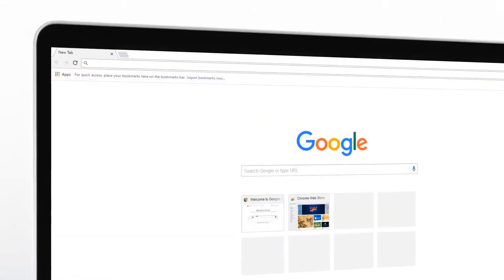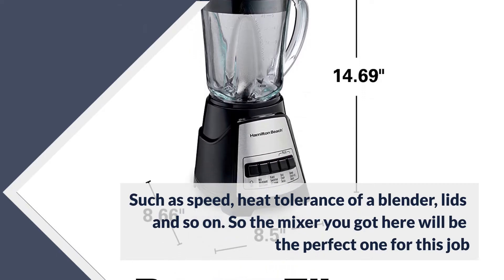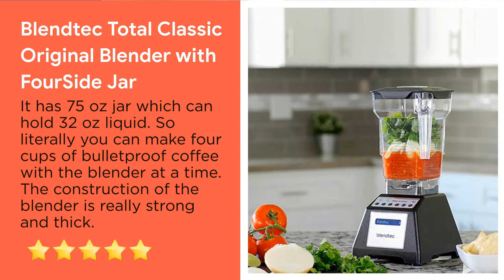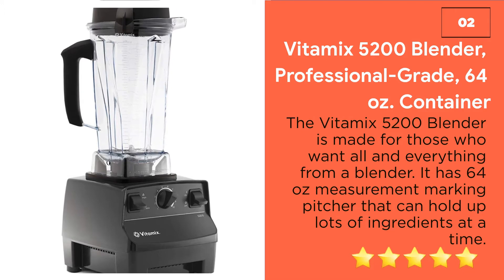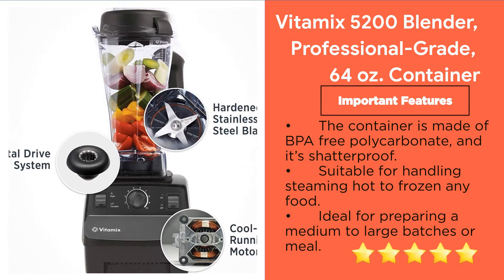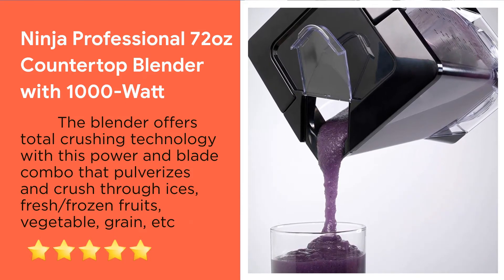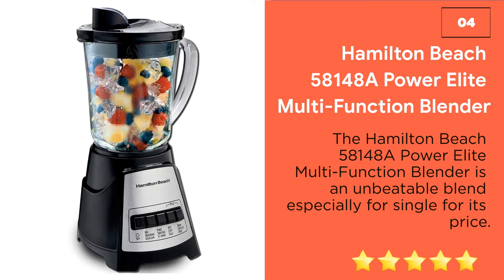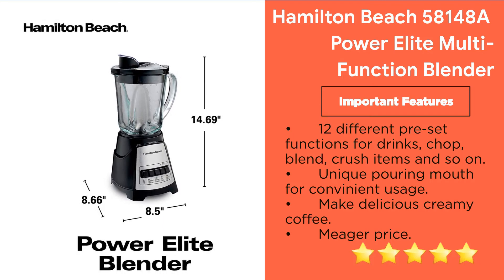Best Blender for Bulletproof Coffee in 2021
Hello Kitchen Fact lover. Today I’m going to present the best blender for bulletproof coffee.

There are few things within the world i really like quite Bulletproof® Coffee. The creamy, decadent goodness of a well-made cup may be a nearly unbeatable thanks to start your morning. the essential ingredients of Bulletproof Coffee are high-quality coffee, grass-fed butter, and Brain Octane Oil. the quality protocol for creating a cup of Bulletproof Coffee involves a blender; however, what about those times once you don’t have access to a blender?

When you’re buying your Bulletproof Coffee blender, confirm you’re picking one which will get up to high heat and fats day-after-day. A low-cost blender is OK if you’re on a budget, but be warned — cheaper plastic doesn’t handle fats and warmth so well,[1] and therefore the jar could crack, says Dave. Your best bet is to settle on a blender supported its reviews, and avoid people who reviewers say crack easily when blending Bulletproof Coffee and other hot liquids.